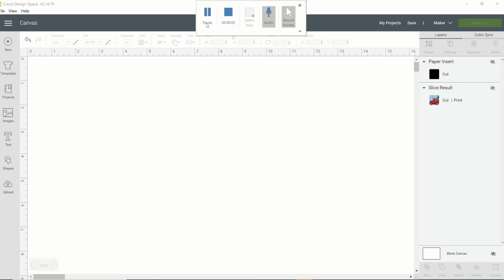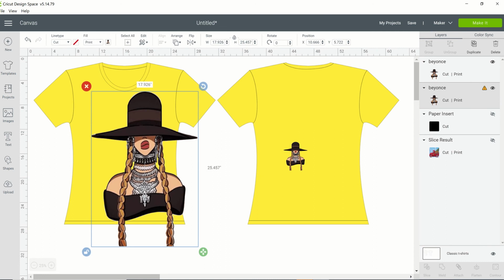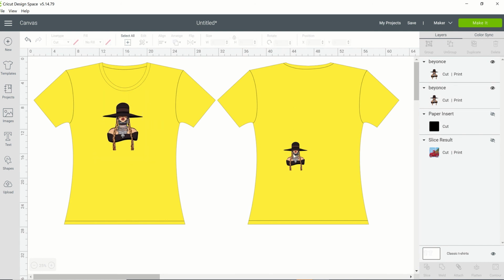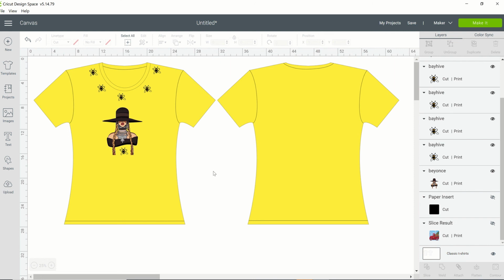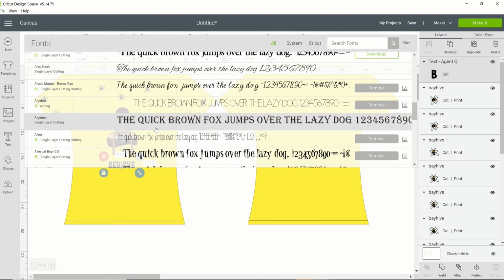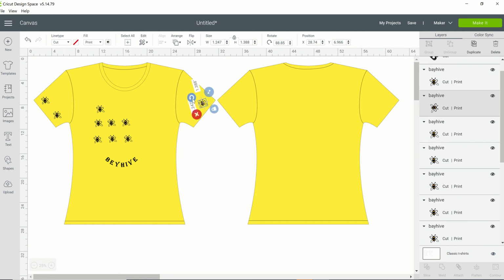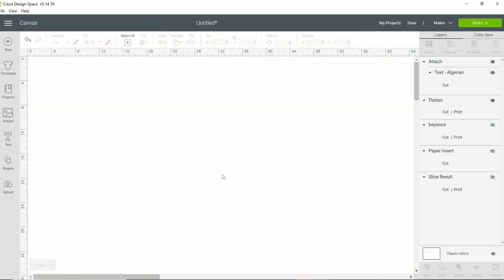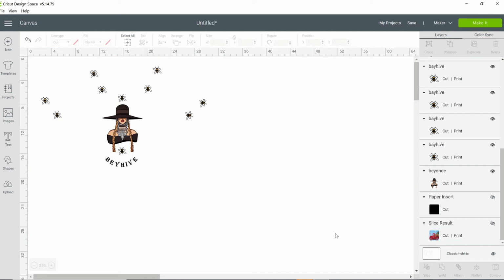Fabric Transfer of BEYHIVE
In this tutorial, I walk you through designing an image to do a fabric transfer. This video is for the design only.

Beyone Likeness was found on Google and so were the bees